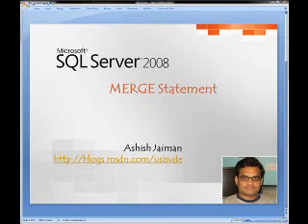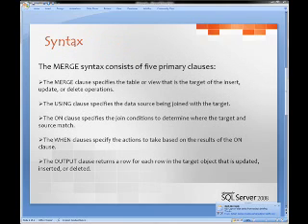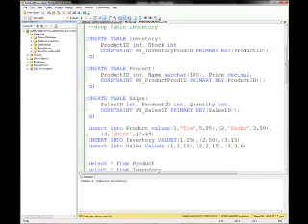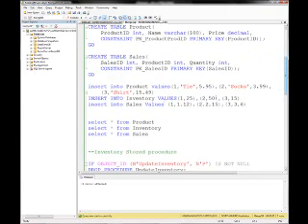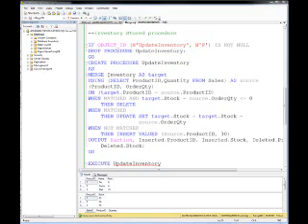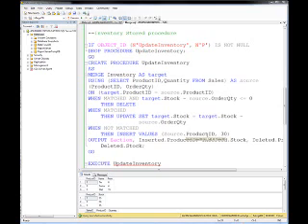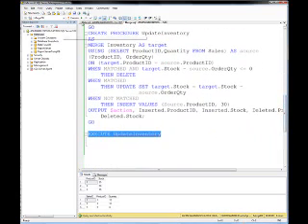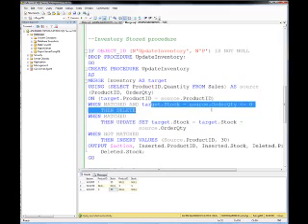SQL Server 2008 - Merge TSQL Statement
Follow us at more Updates at

MERGE is a new DML statement in SQL Server 2008. MERGE allows you to perform simultaneous UPDATE, INSERT and/or DELETE operations on one table. There are new physical operators that combine these operations so that they can be performed in a single scan rather than multiple scans. Microsoft have implemented the ISO SQL 2003 and 2007 standard MERGE statement (as seen in Oracle and DB2) and added some extensions of their own.

Below are the three different matched clauses in MERGE:

WHEN MATCHED THEN
Rows that meet the criteria
WHEN [TARGET] NOT MATCHED THEN
Rows that do not match with another row in the target table
WHEN SOURCE NOT MATCHED THEN
Rows that do not match with another row in the source table

In summary, SQL Server 2008 introduces the MERGE statement which will allow users to perform insert, update and delete operations in a single statement.